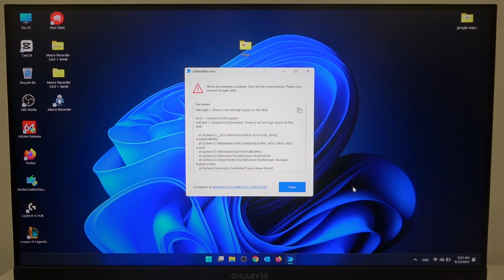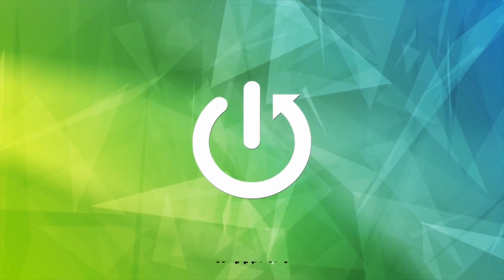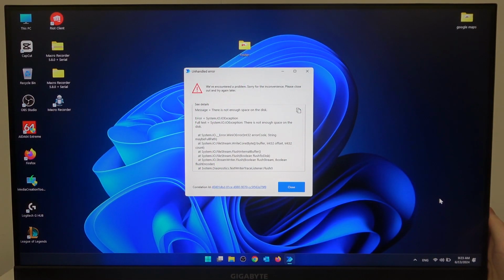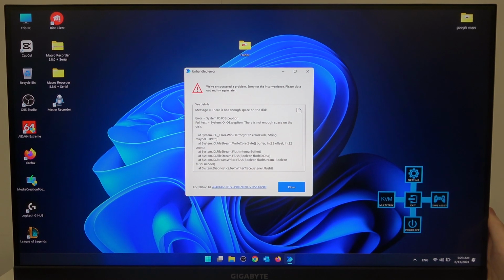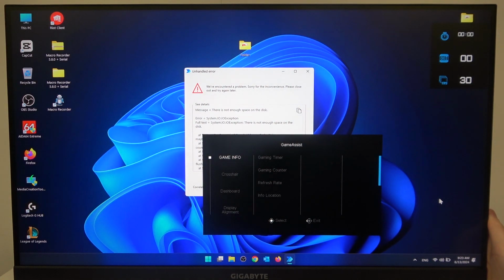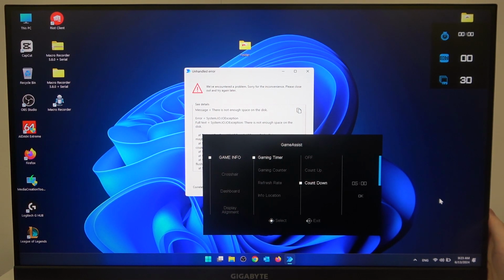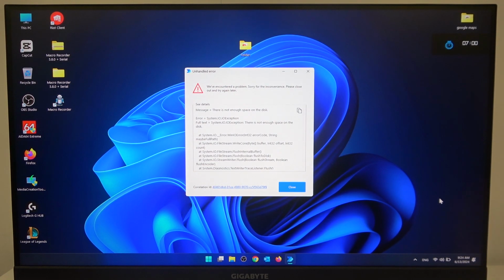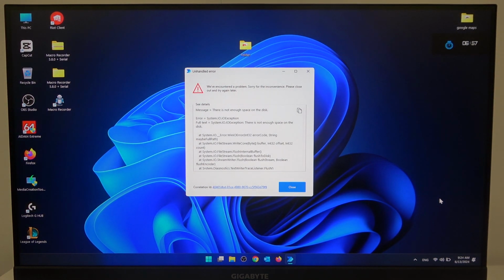How To Activate Gaming Counter In GIGABYTE M28U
Unlock the full potential of your GIGABYTE M28U monitor by activating the Gaming Counter feature. This tutorial provides easy-to-follow instructions to enable the Gaming Counter, a tool that enhances your gaming experience by tracking various in-game metrics and performance stats in real-time.

What is the Gaming Counter feature on the GIGABYTE M28U monitor?
Where can you find the option to activate the Gaming Counter in the monitor's settings?
How do you enable and configure the Gaming Counter for optimal use during gameplay?
Can activating the Gaming Counter provide advantages in games, and if so, how?
Are there customization options for the Gaming Counter, such as display position and metrics tracked?